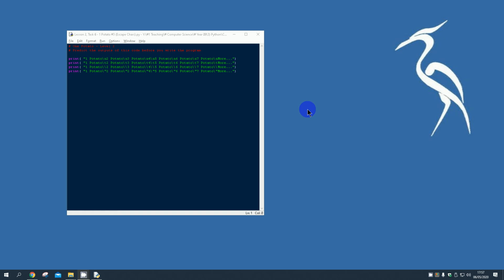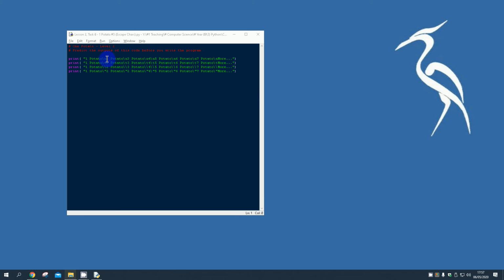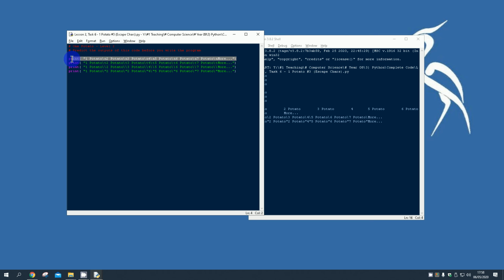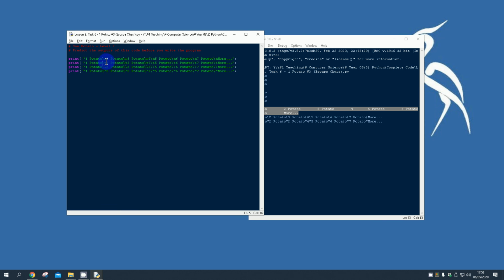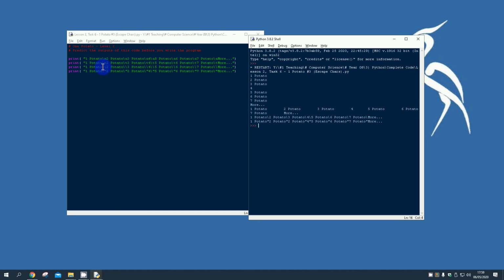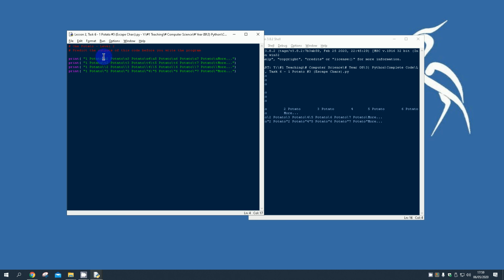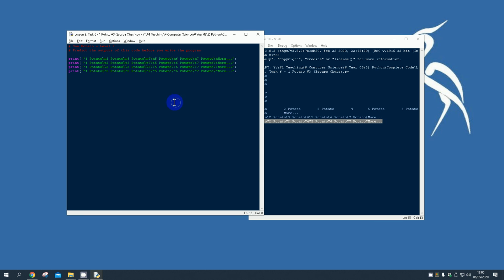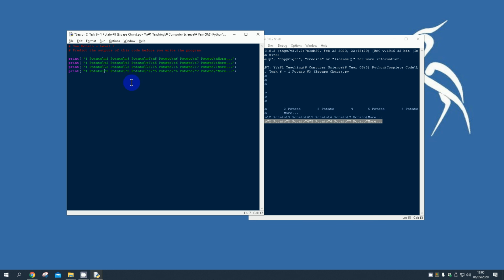Python: Task 6